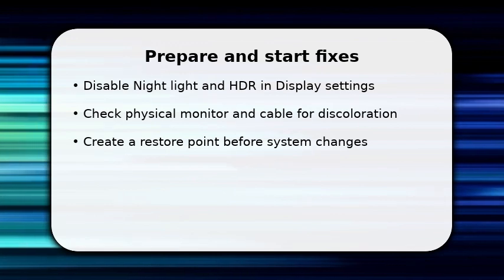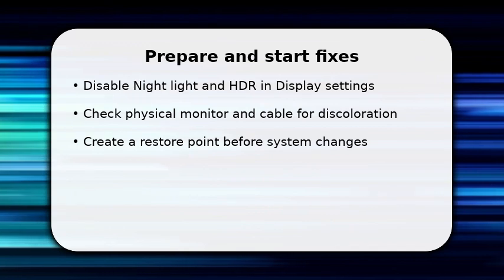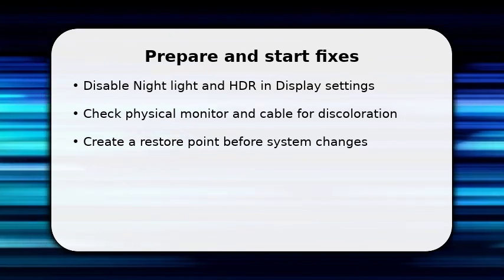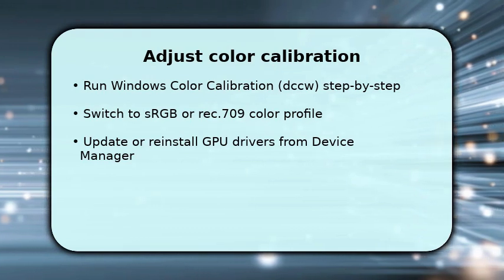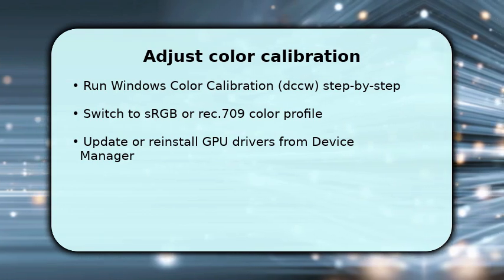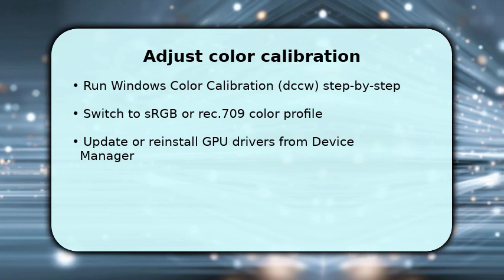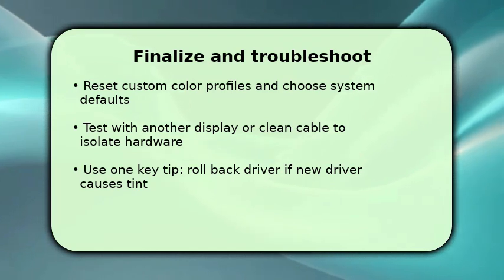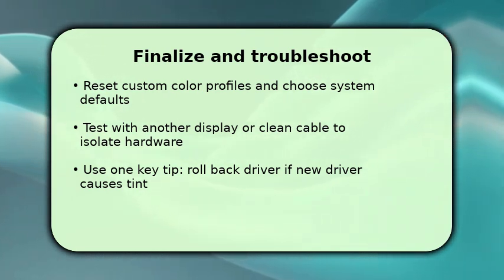How to Fix Yellow Tint on Windows 11 (full Guide)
How to Fix Yellow Tint on Windows 11 (full Guide) | 🔒 Surfshark VPN Deal — Stay private and secure. $1.99/mo + 3 Months Free ▸

Discover the comprehensive steps to remove a yellow tint from your Windows 11 display. This guide covers troubleshooting techniques, professional cleaning products recommendations, and DIY solutions using household items.

remove yellow tint, Windows 11 screen fix, display calibration, clean windows computer, screen restoration tips, yellow filter removal for Windows 11, DIY display cleaning, professional laptop cleaner products